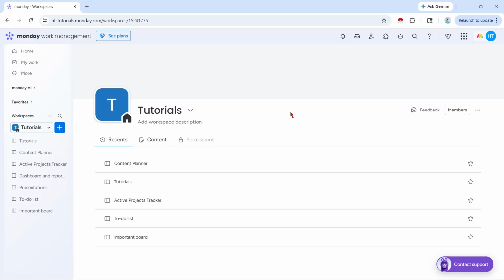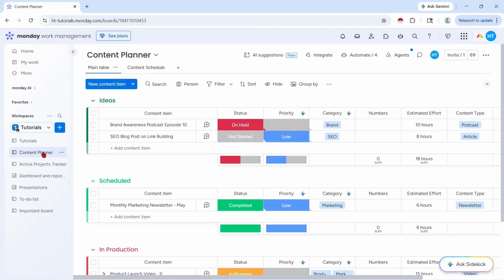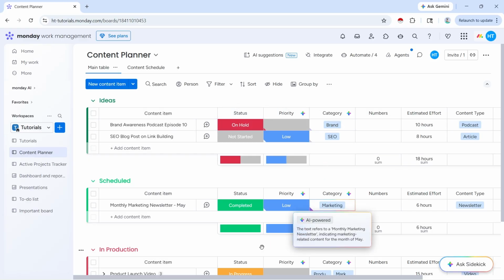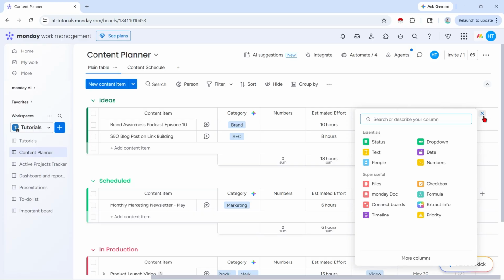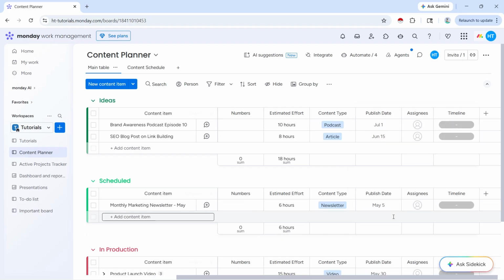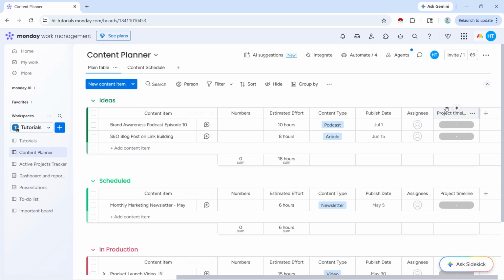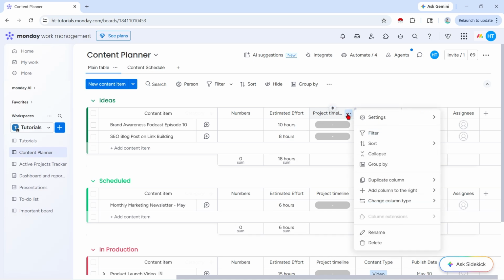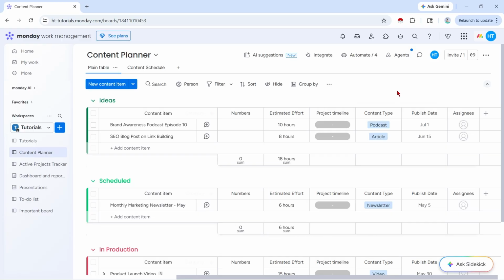How to Create Columns in monday.com [Quick Guide]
Learn how to create columns in monday.com by adding new column types and customizing board structure step by step. This tutorial shows how to add columns in monday.com, organize board data, and manage workflows correctly.